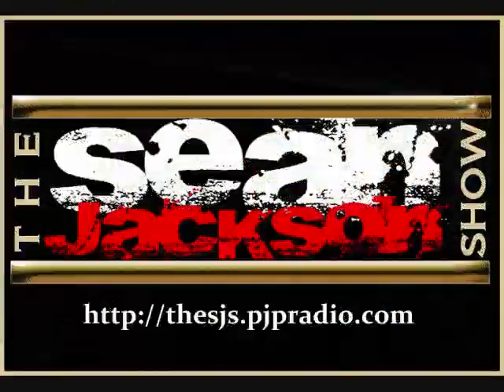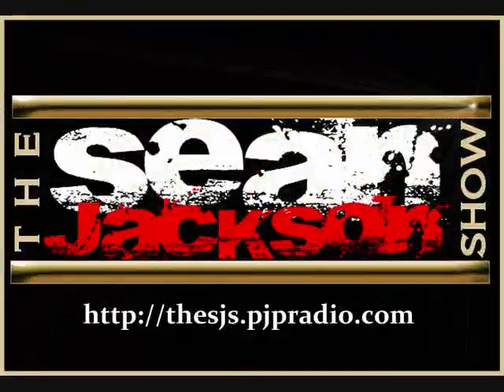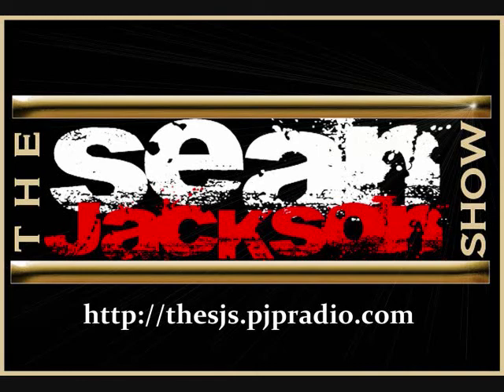8 Things Your Guest Wont Tell You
If you haven't gone into the guest bedroom since you stored last season's clothes, it's time for a quick makeover. Here are room-decorating ideas that will fix any faux pas, just in time for weekend visitors. Check our these tips and more on The Sean Jackson Show